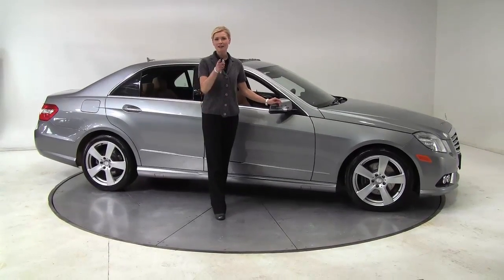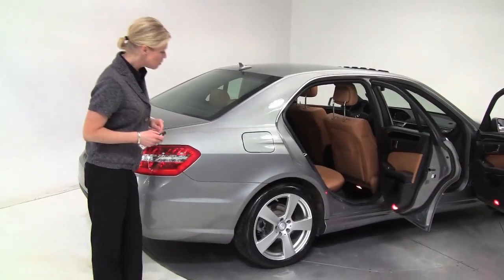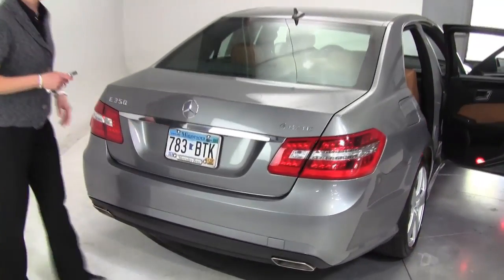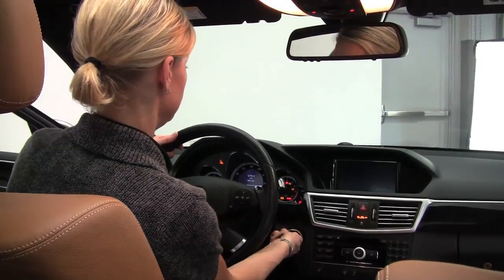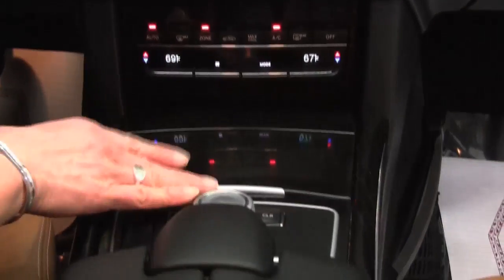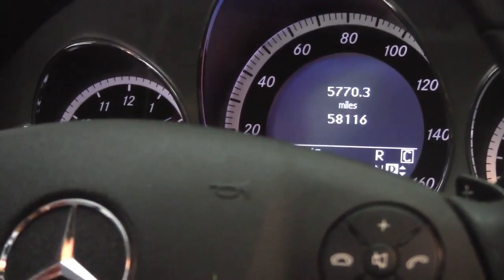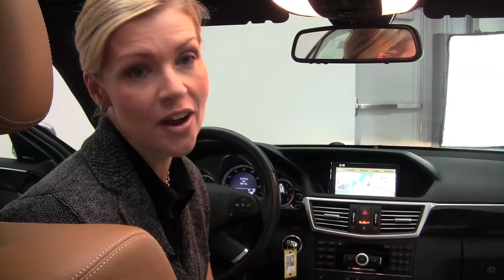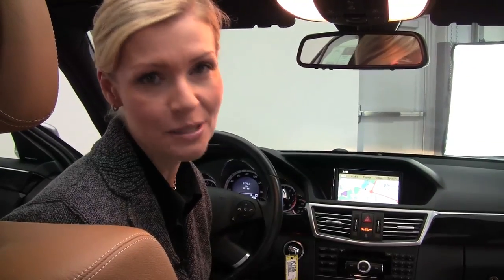2010 Mercedes E350 Feldmann Imports Bloomington Minneapolis MN Used Walk Around M2134A